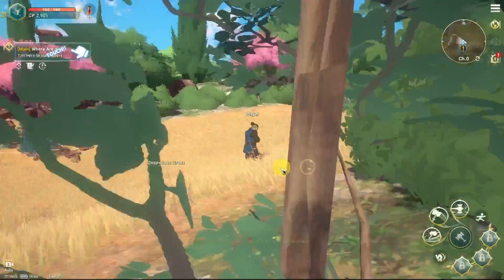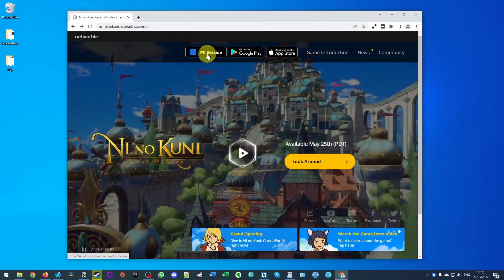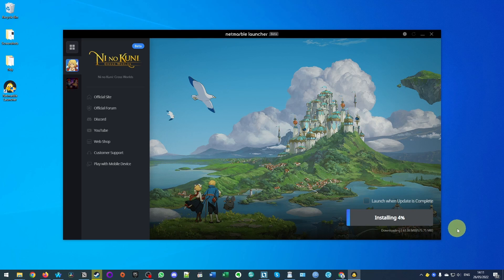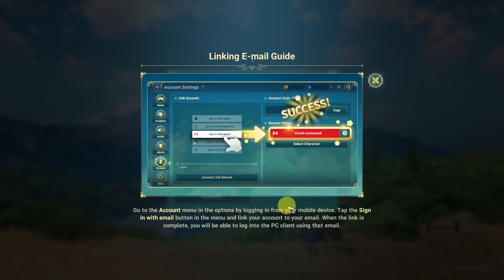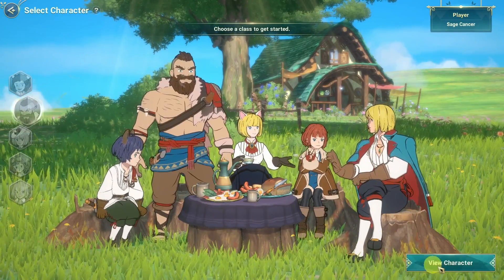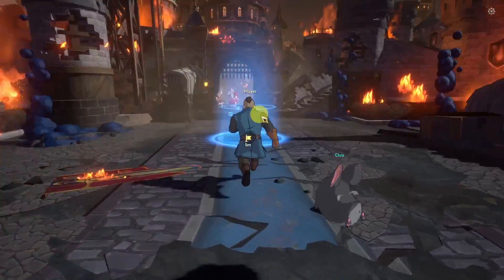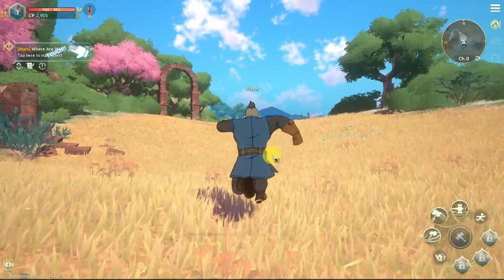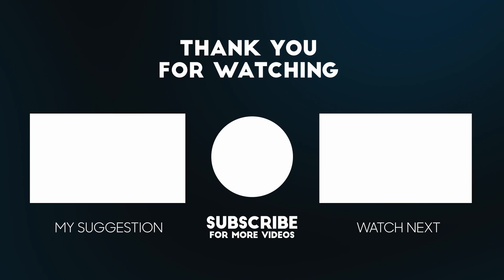How To Play Ni No Kuni On Windows PC - Install Tutorial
Quick video on how to download and setup Ni No Kuni: Cross Worlds on Windows PC.

► My Recording Setup:
►► My equipment: